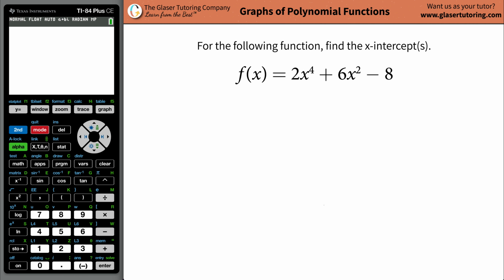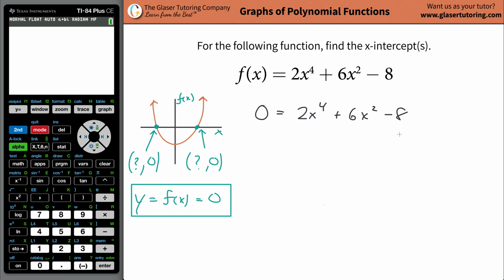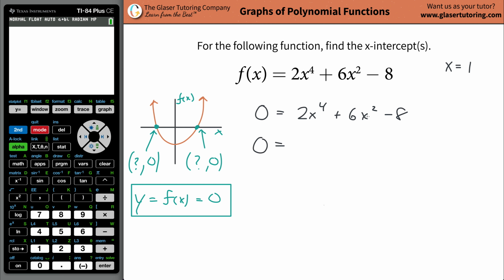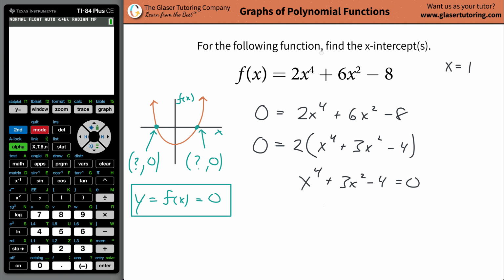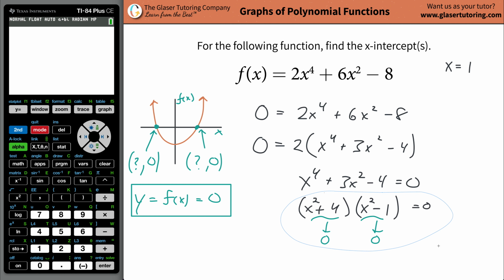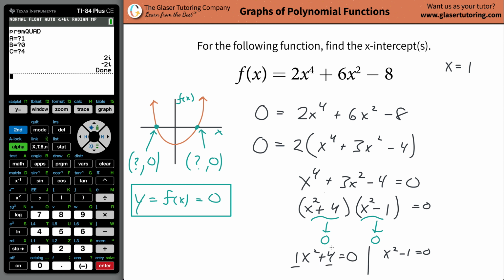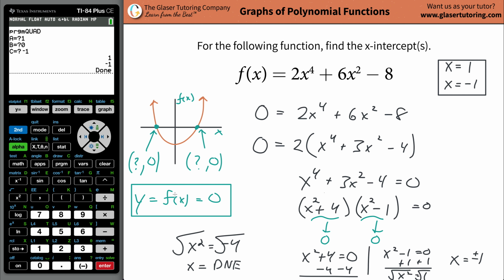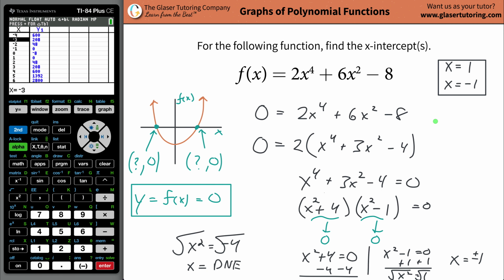What are the x intercepts of the following function | f(x) = 2x^4 + 6x^2 − 8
For the following exercises, find the x- or t-intercepts of the polynomial functions.
f(x) = 2x^4 + 6x^2 − 8